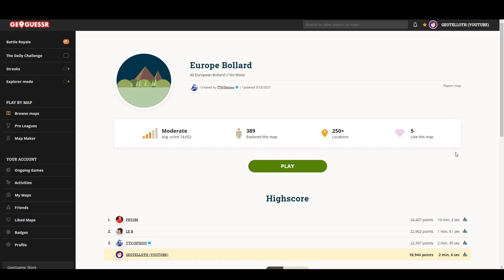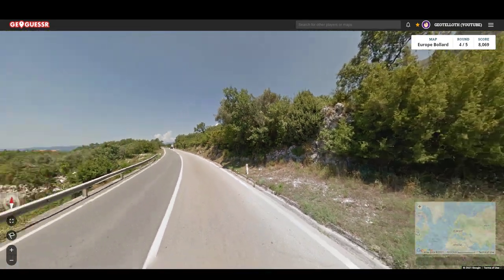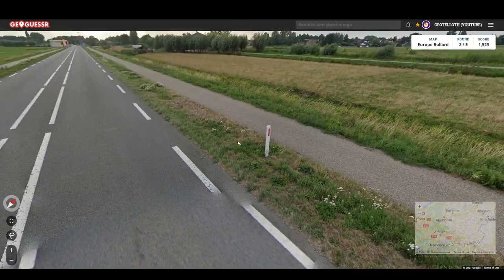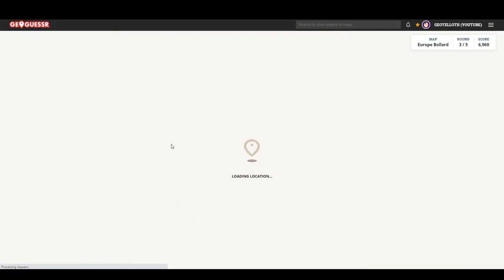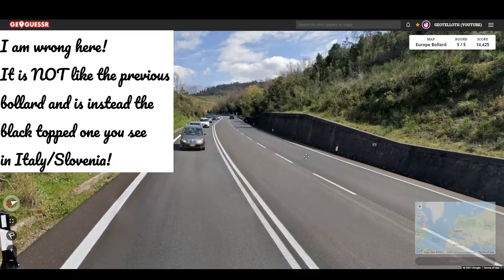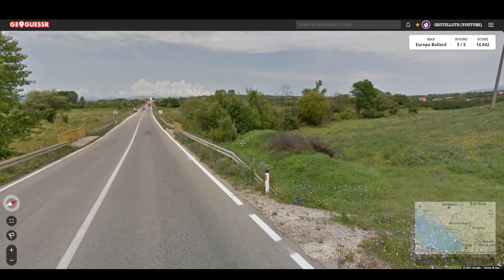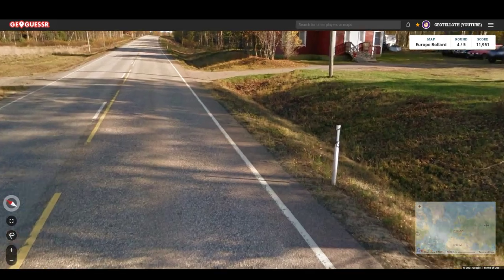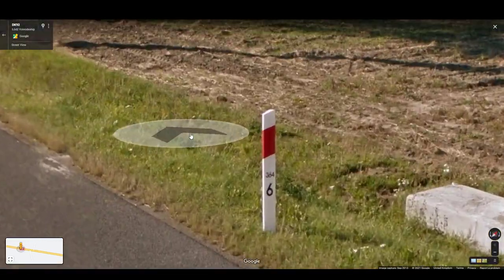Learn Geoguessr! (European Bollards)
The start of a new series in which I go over various identifiable bollards from countries around Europe.

Many more videos to come, including driving side, road markings, etc.